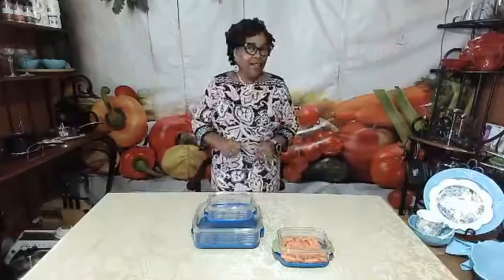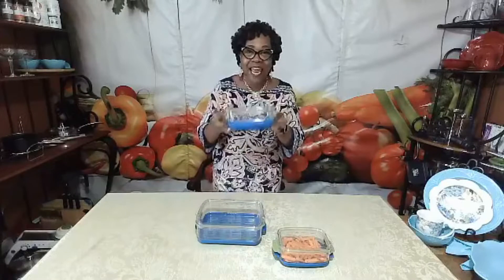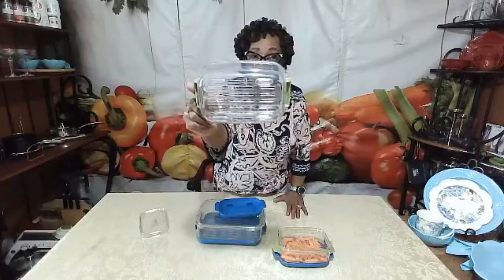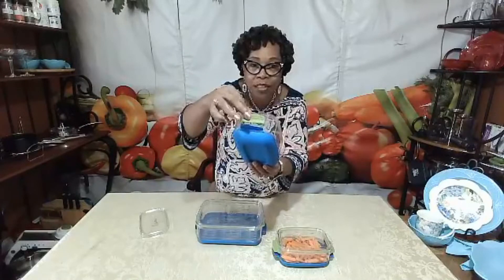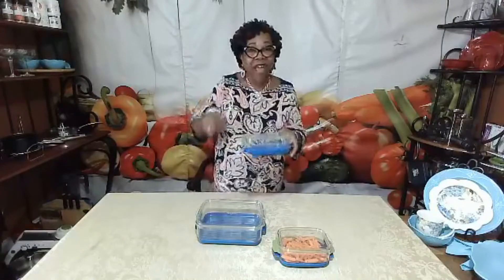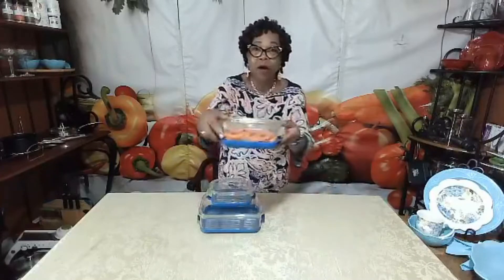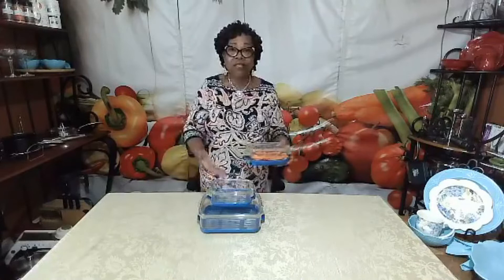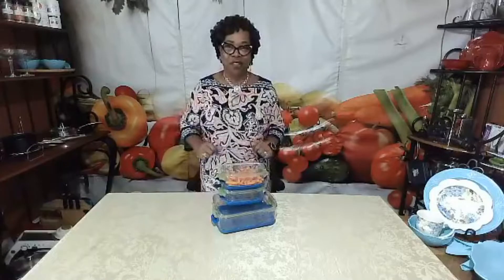#5582 VIDA SANA™Produce Saver Set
Everything you need to reduce food waste and save money by storing produce properly. With fresh produce being available in more abundance during the summer months...these produce keepers are a must for every home!